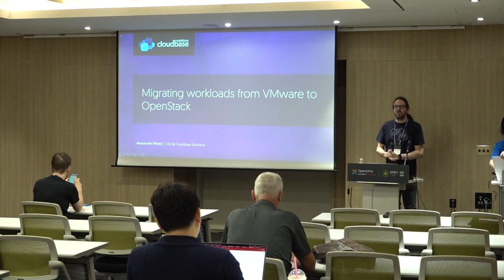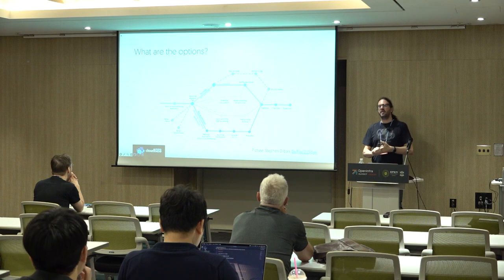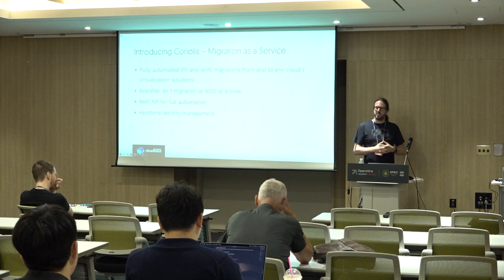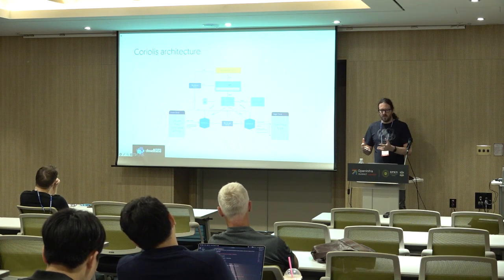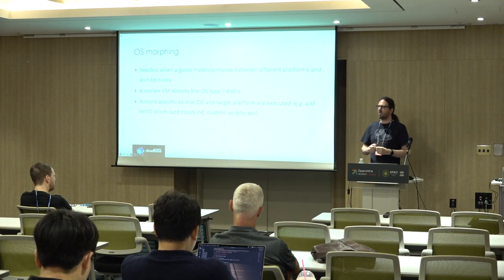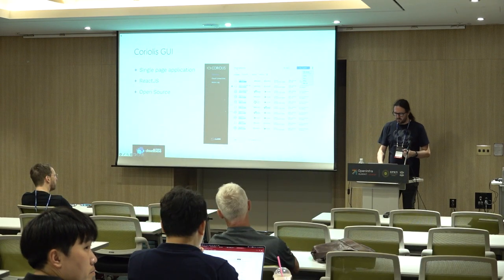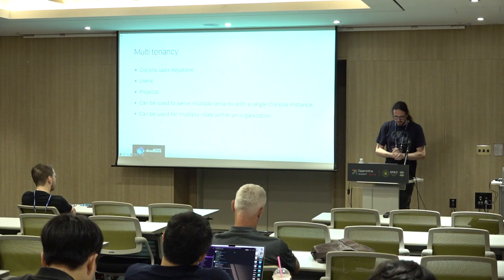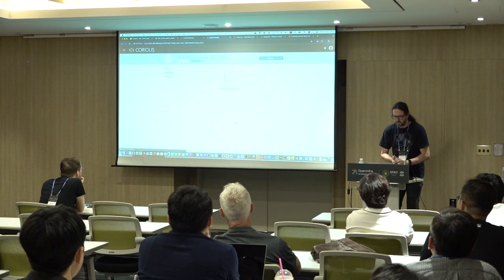Migrating workloads from VMware to OpenStack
Recent changes in the VMware licensing are accelerating the demand for migrating exiting workloads to other platforms, including OpenStack, which is often adopted in similar on-premise scenarios with a significantly lower TCO. During this session we will discuss various migration strategies and introduce Coriolis, a VM migration as a service and DRaaS solution that fully automates lift and shift migrations in a scalable way. The session will also include a fully automated lift-and-shift and DRaaS live demo from VMware to OpenStack using Coriolis.

Speakers
- Alessandro Pilotti